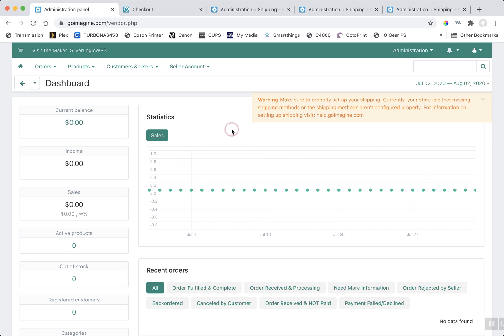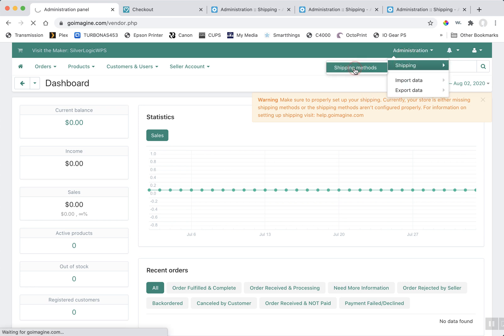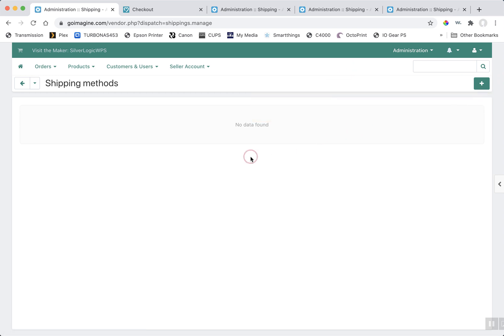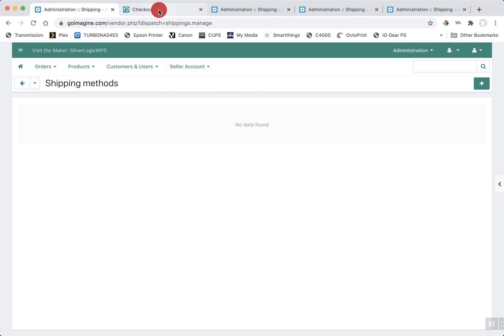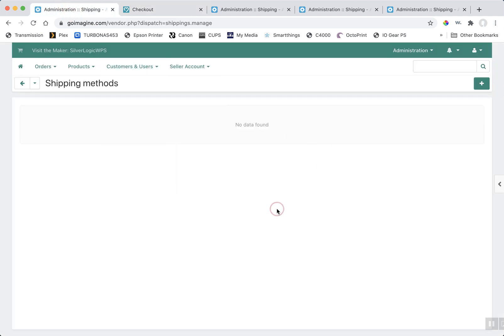Setup Free & Flat Rate Shipping Methods on Goimagine.com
Walkthrough on how to setup a Free shipping and Flat Rate shipping option at Goimagine.com. Please note, there are some "quirks" with the shipping setup at this time (August 2nd 2020).